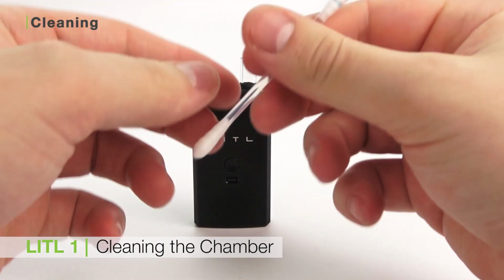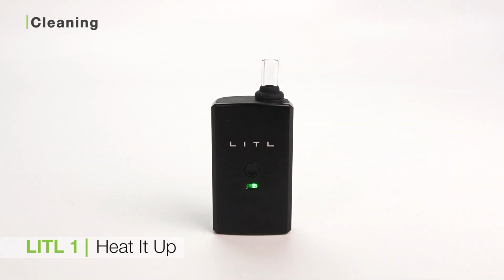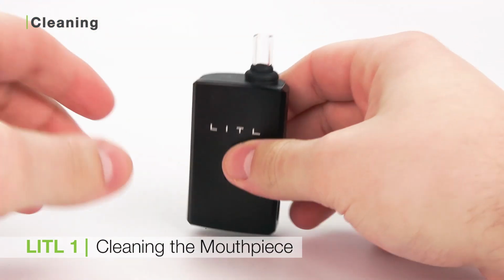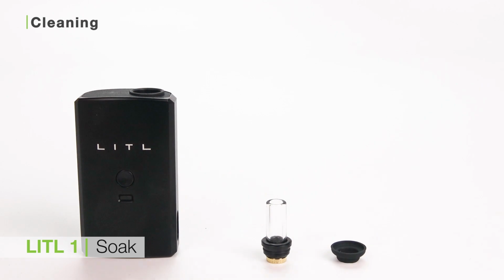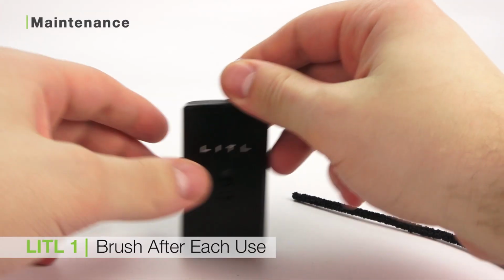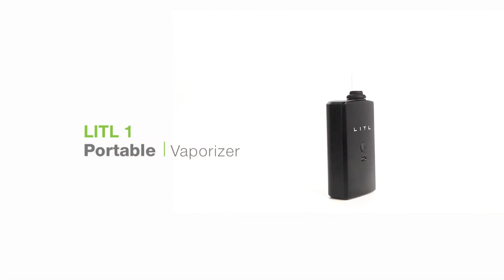LITL 1 Cleaning Tips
TVape shows you some cleaning tips for the LITL 1 to keep the littlest member of the lineup running tip-top. Read on to learn more!